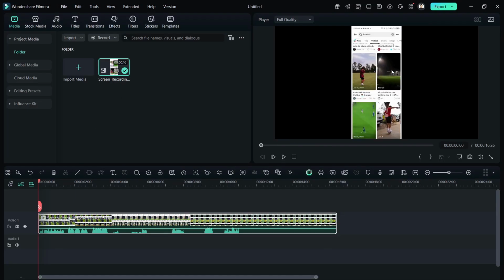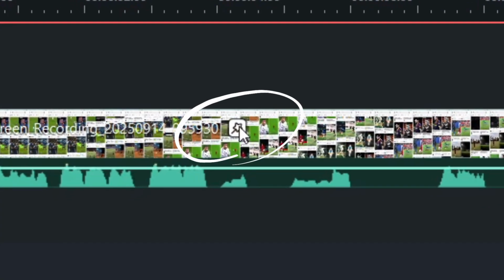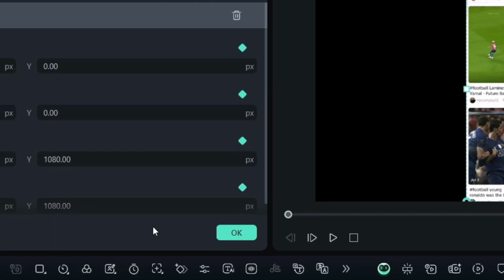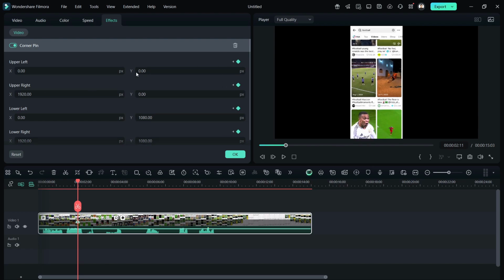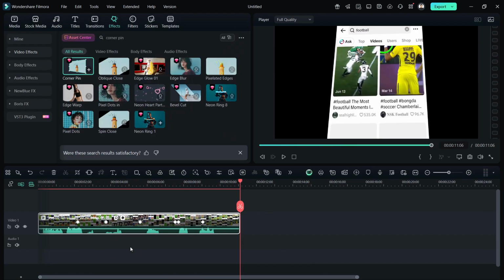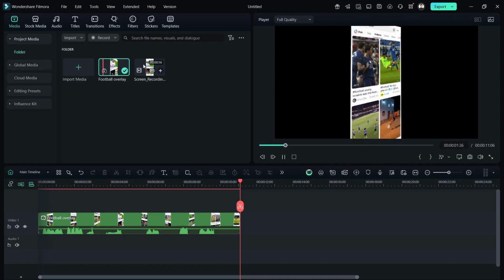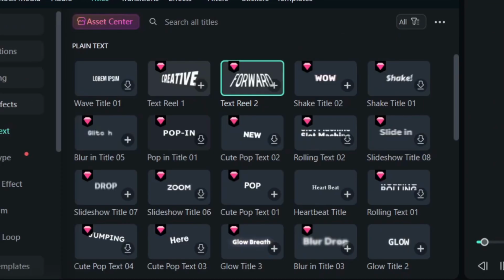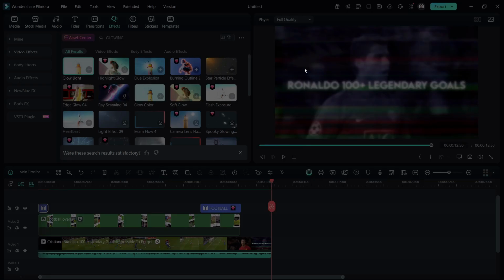3D Scrolling Effect - Filmora 14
In this video, I’ll show you how to create a pseudo-3D perspective effect in Filmora 14 using the Corner Pin effect together with the Compound Clip function. This powerful combination can make your tutorials and creative edits look more dynamic and professional.

✨ What you’ll learn in this tutorial:

How to apply Corner Pin for a realistic perspective effect
How to use Compound Clip to manage and enhance layers
Adding text particles with perspective effects
Using Highlight Glow and other Filmora effects to boost your design